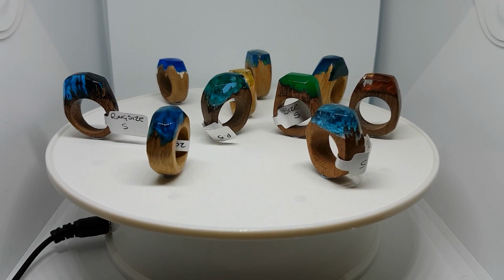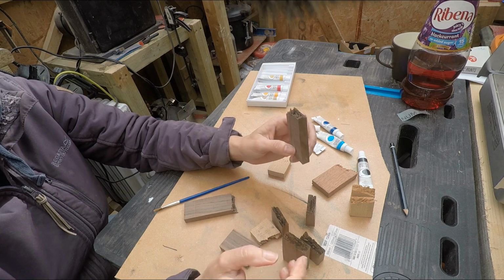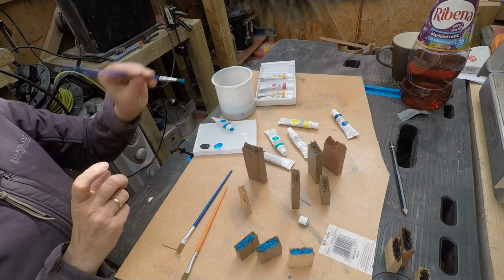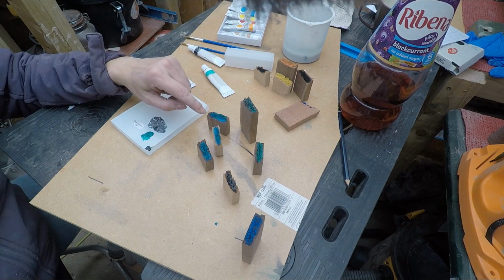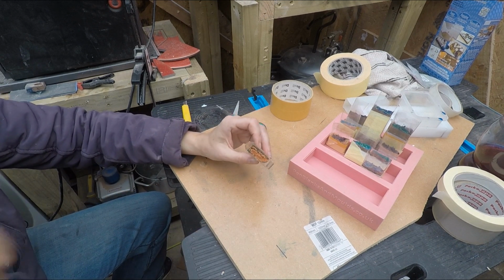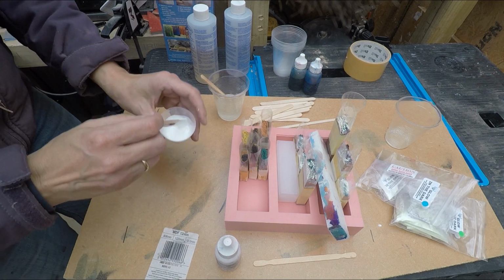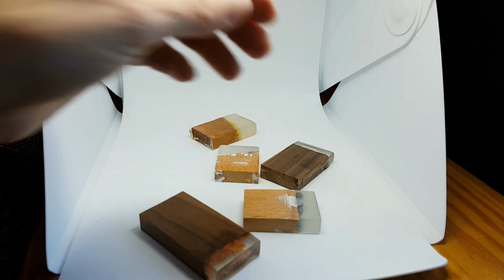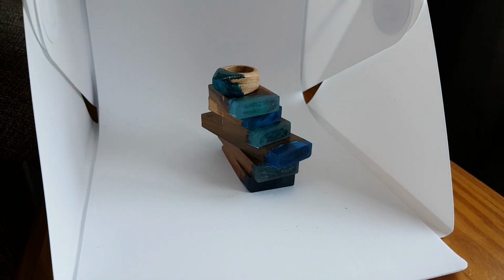Making a broken wood ring blank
Go pro -

Rode mic

go pro aluminium housing

bench sander -

sanding discs -

 Intro Music Party drive  by BaltaZzar